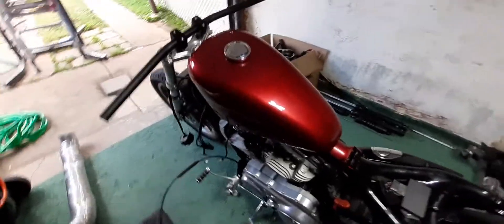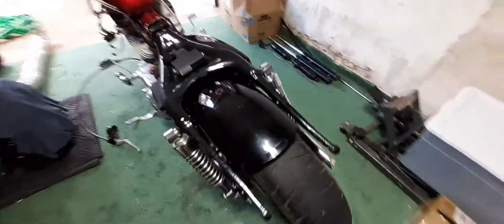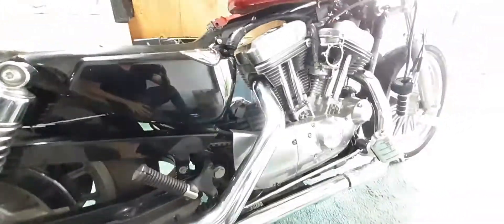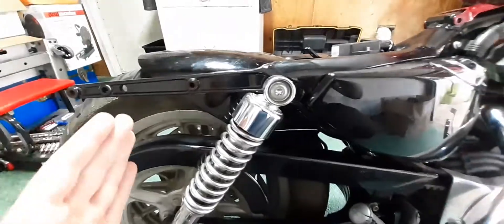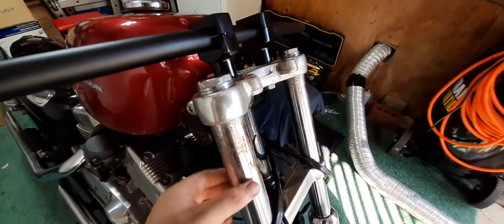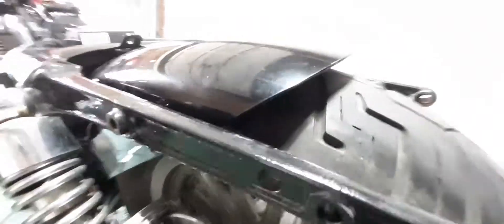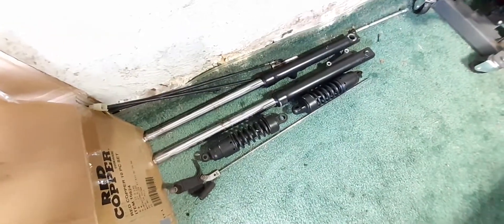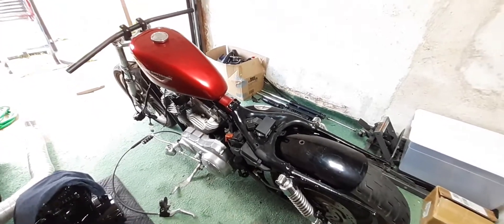Harley Sportster Build Vlog 1